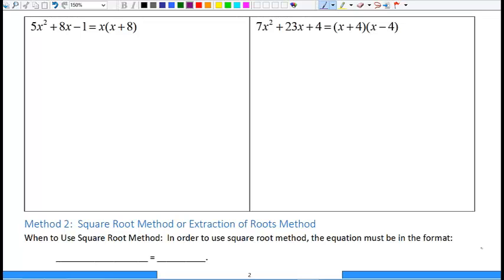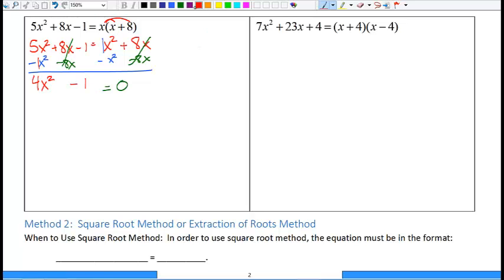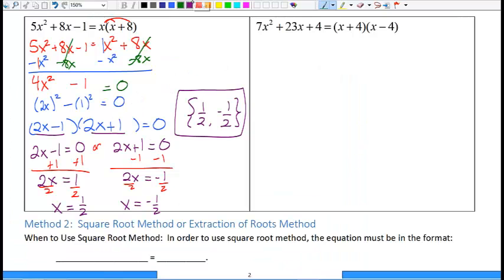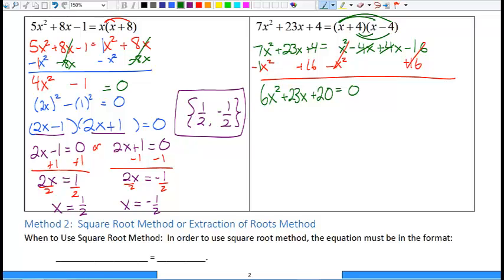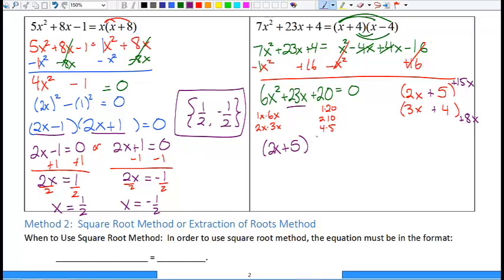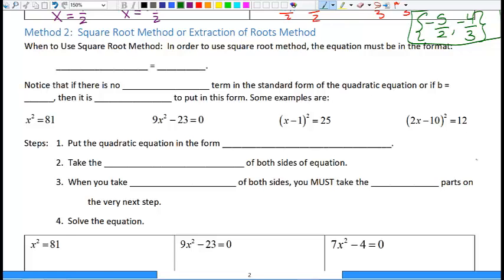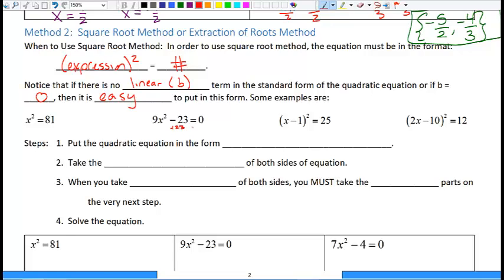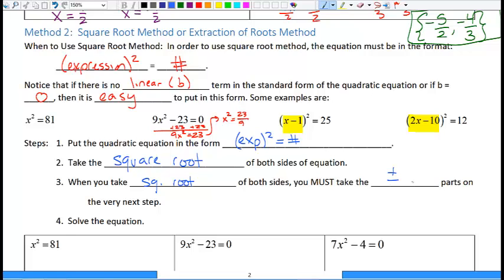0310 Lesson 17 Part 2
Solving Quadratic Equations by Factoring and Square Root Method